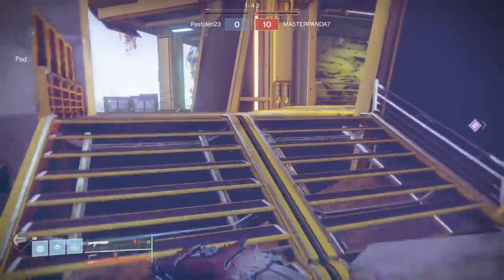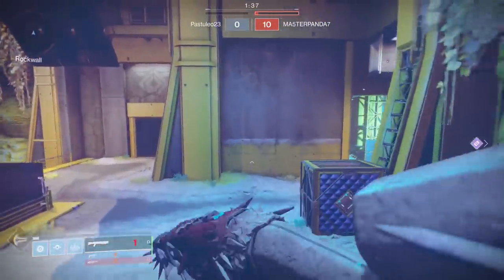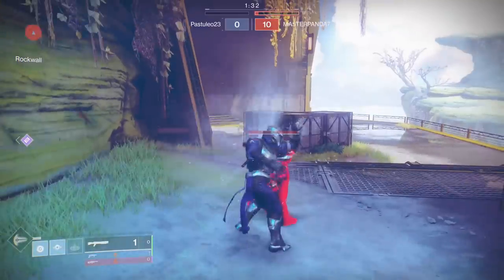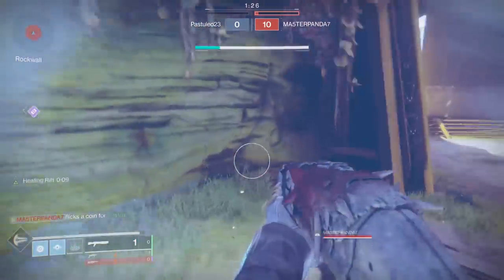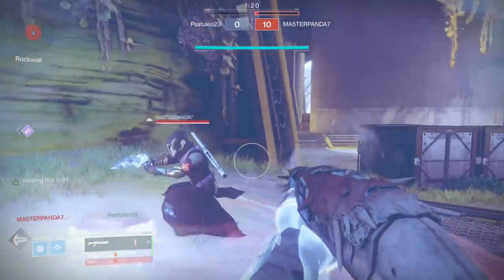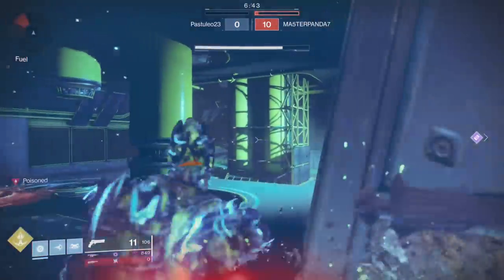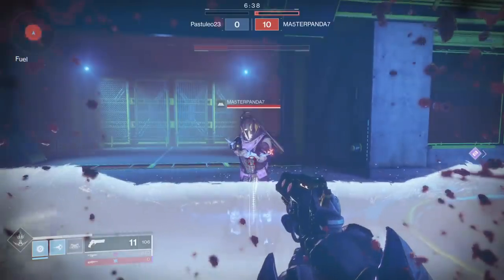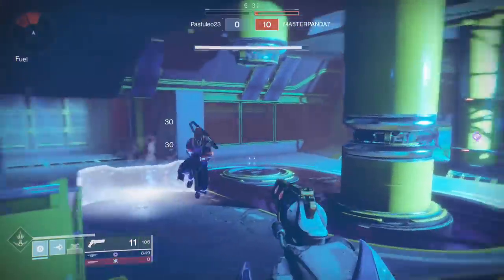Instant Super Glitch V2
This was a bug introduced today with double dynamo providing insane amounts of super energy.

This was swiftly patched by bungie after 3 hours